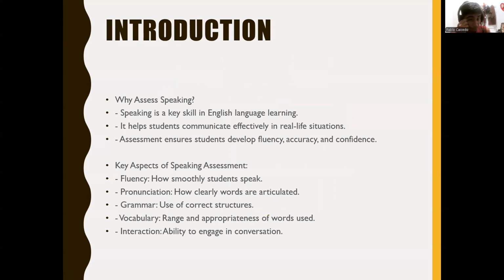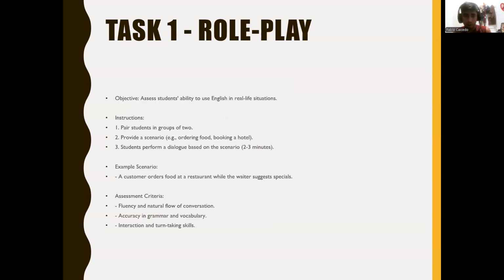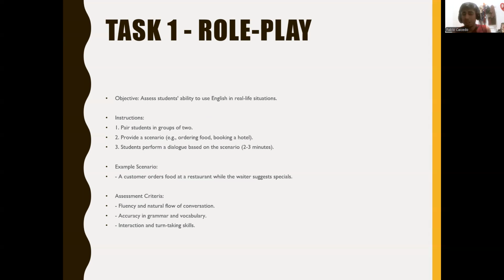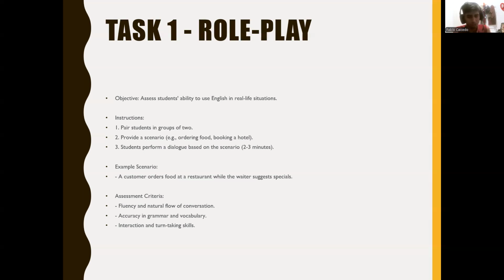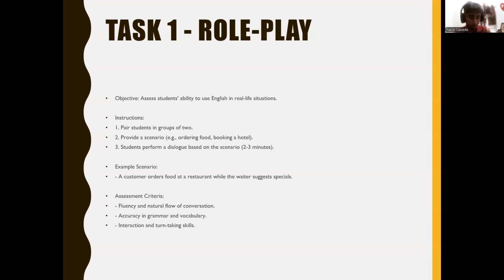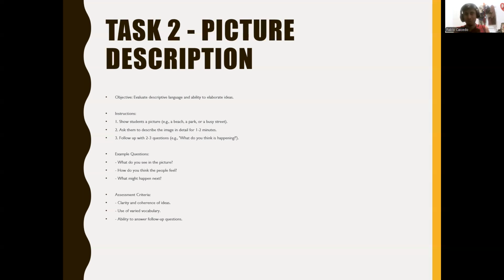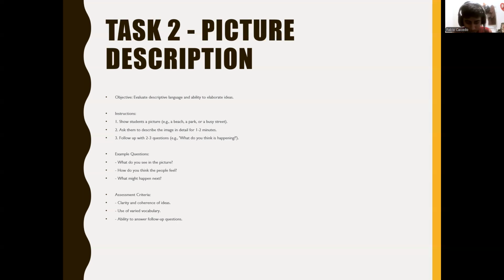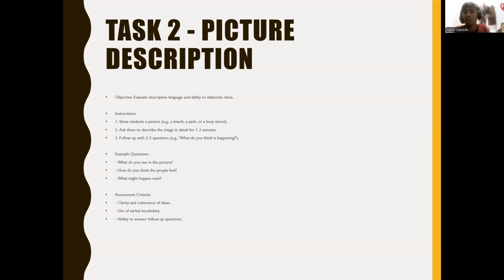Speak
Design 2 tasks for assessing speaking.

1. Brown, H. D. (2014). Language Assessment: Principles and Classroom Practices (2nd ed.). Pearson Education.
2. Luoma, S. (2004). Assessing Speaking. Cambridge University Press.